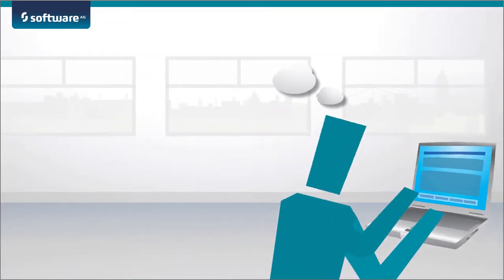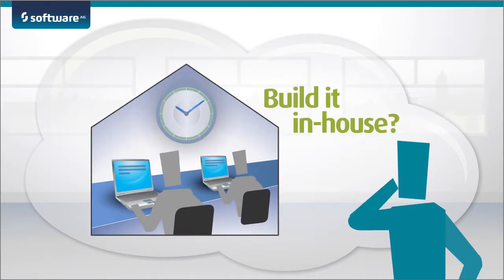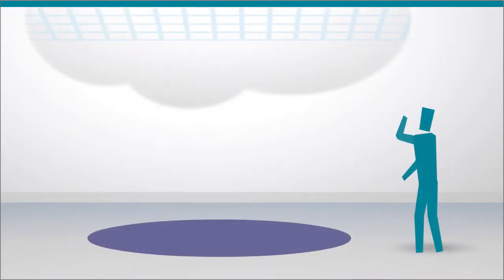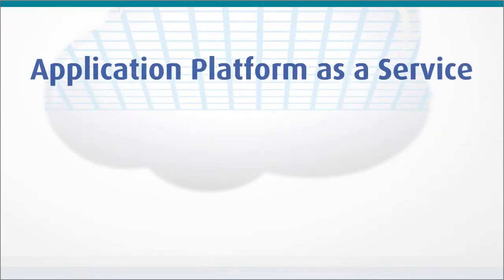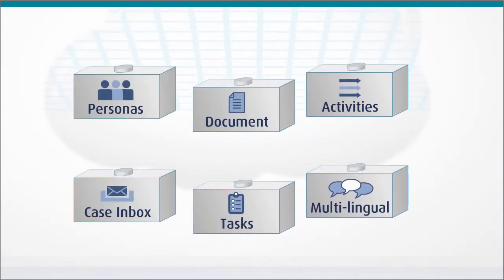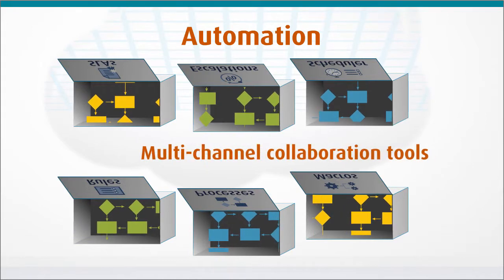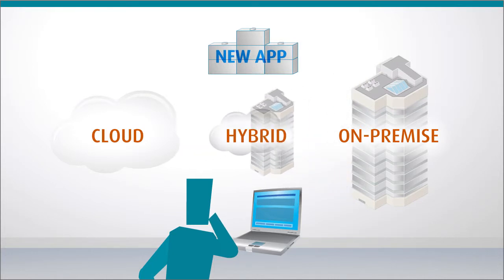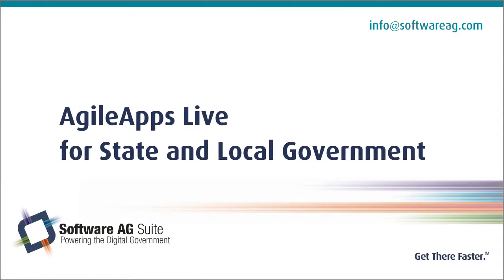Software AG AgileApps 2-Minute Explainer Video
Government application development using BPM components and collaboration tools. 2-Minute Explainer produced by Business Information Graphics